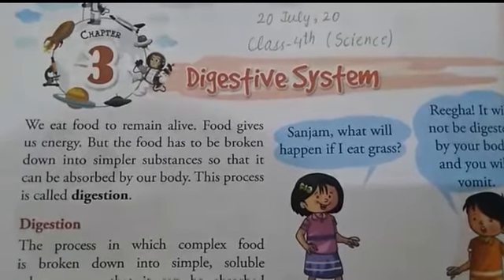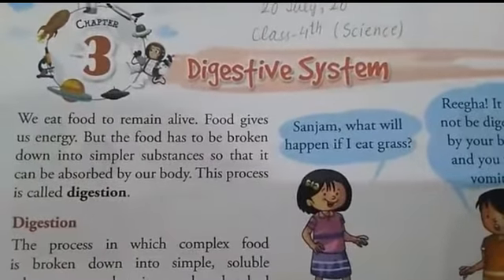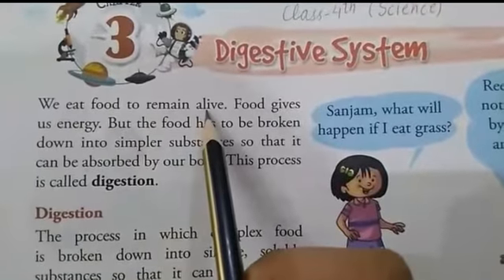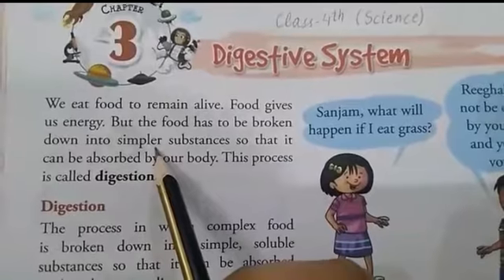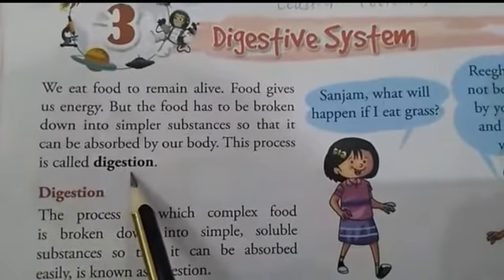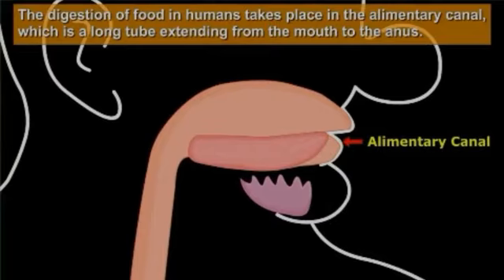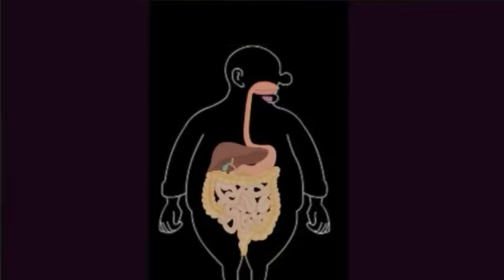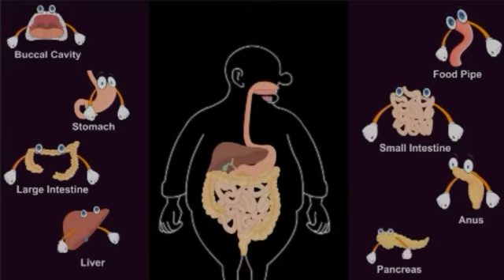Class - 4th (Science) (Chapter-3) (part-1)